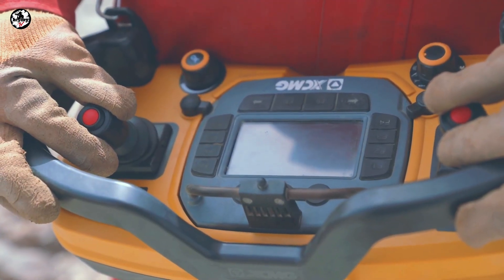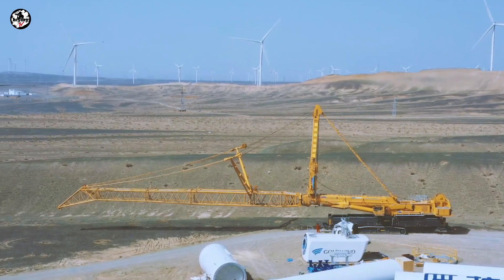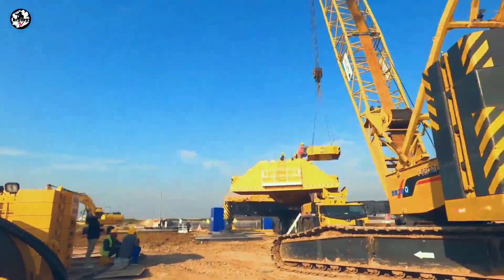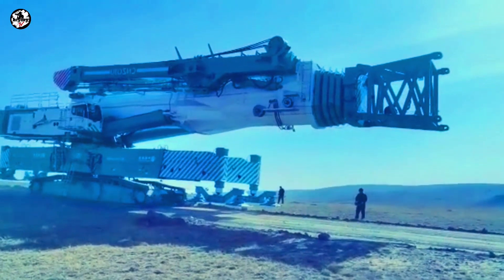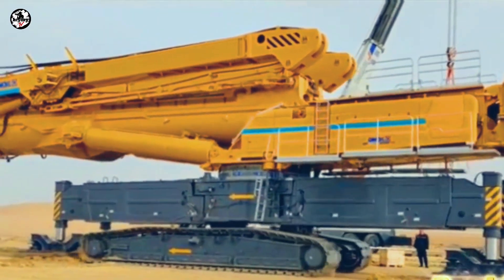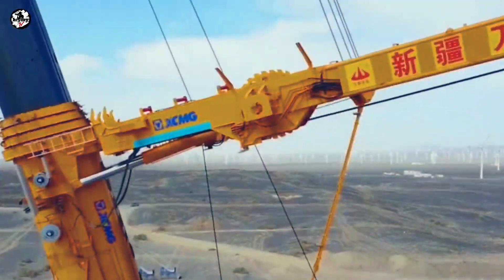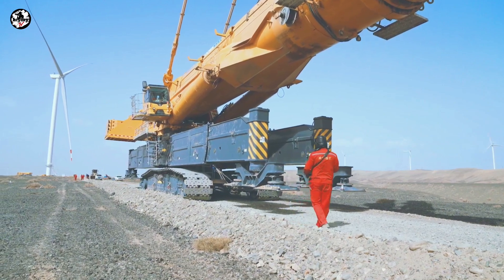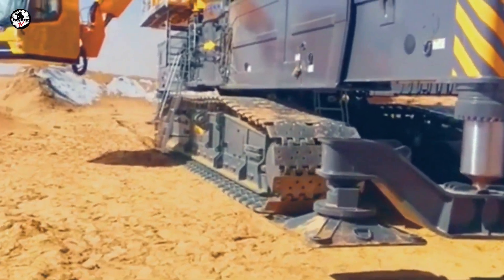XCMG XCC 2600 | Telescopic Crawler Crane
This video is all about the basic information of the XCMG XCC 2600, this will help to those crane operators who wants to know the basic data information about this crane.